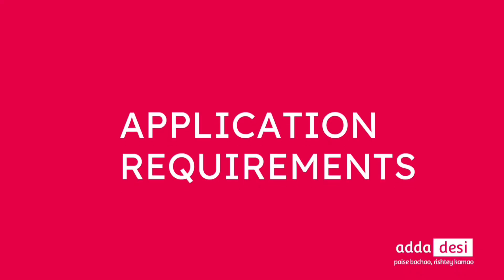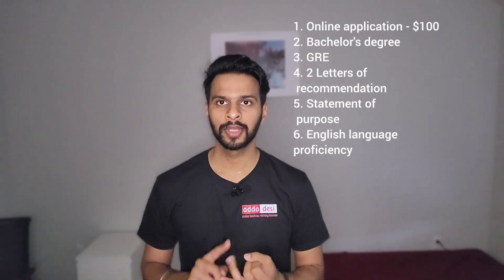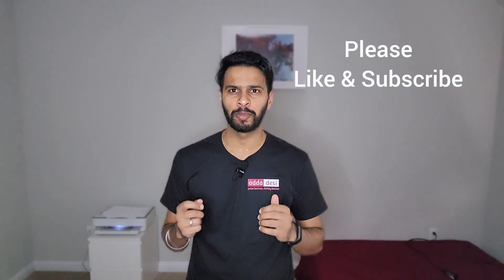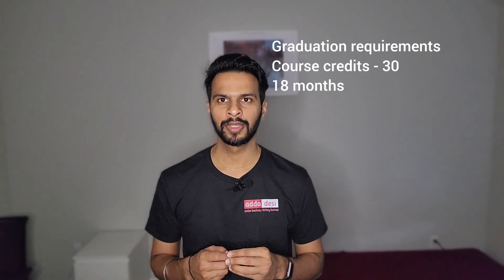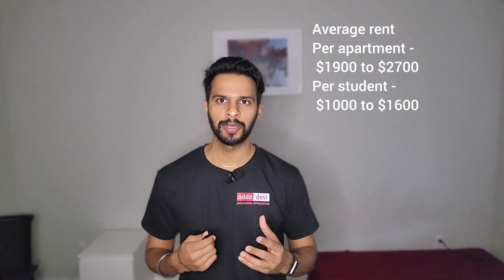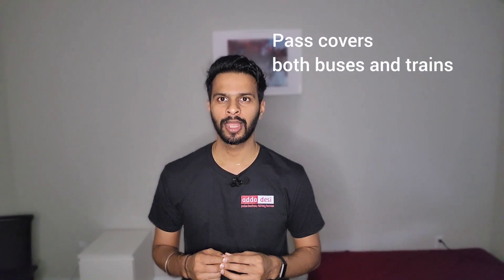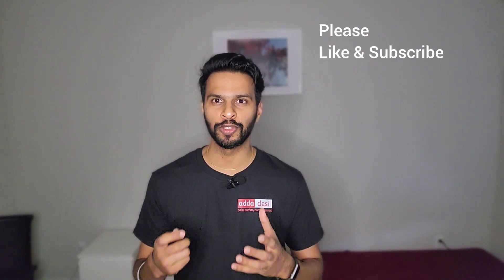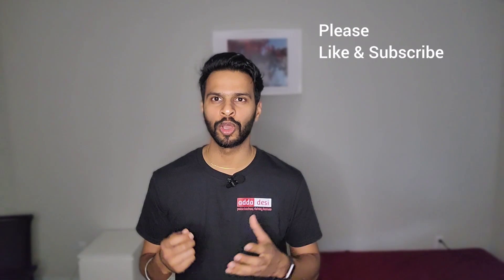MS Illinois Institute of Technology Requirements, GRE TOEFL scores, tution fees, and housing costs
Also, you can join our Facebook group for IIT Chicago international housing

‐ Video Contents

0:00 - Intro
0:18 - Application requirements
1:37 - Graduation req. & tuition fees
2:11 - Housing costs
2:51 - Transportation
3:20 - On-campus jobs
3:48 - Conclusion

In this episode of University Life, we discuss about Masters in Science M.S. in the Illinois Institute of Technology in Chicago. We go over all the following topics-

Useful links -
1. IIT Chicago housing marketplace -

2. Tuition costs -

3. On-campus job portal  -